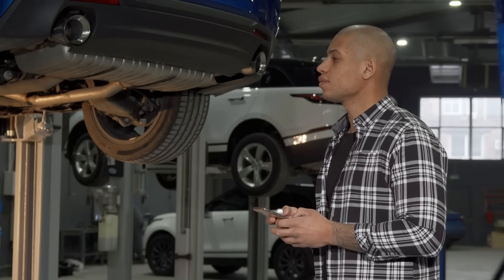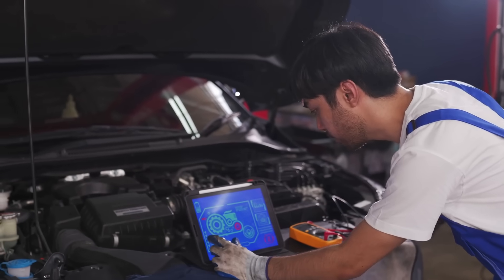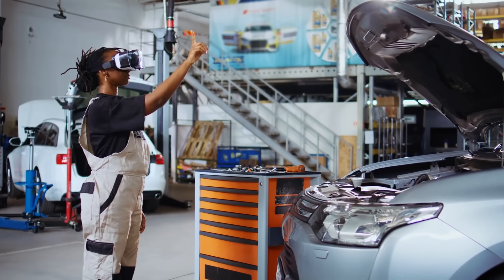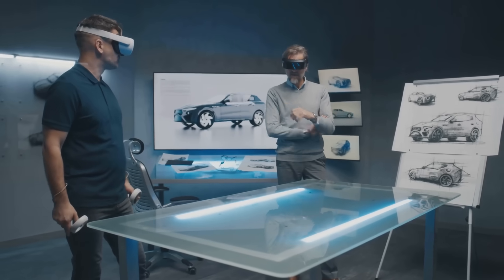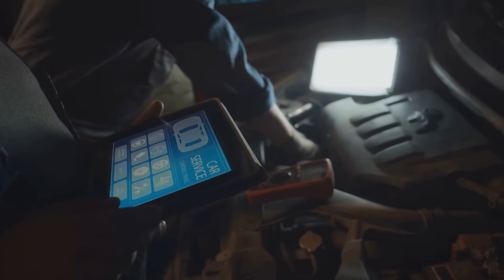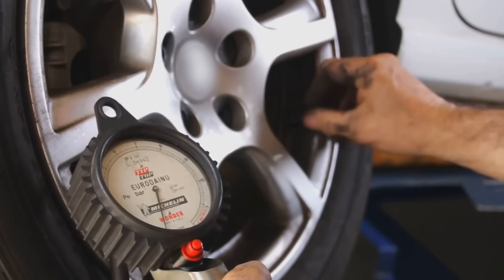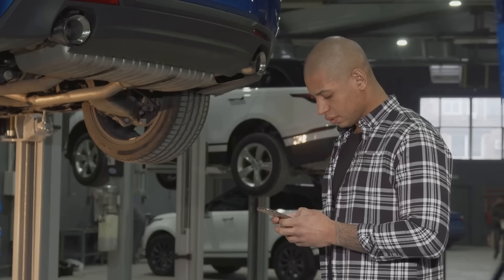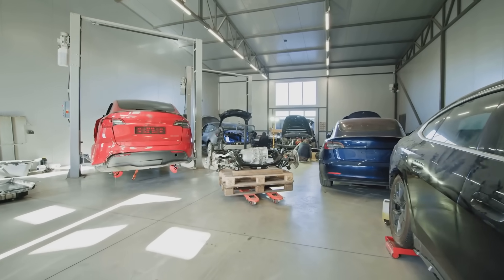How AR is changing the game in auto mechanics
Discover how Augmented Reality (AR) is revolutionizing the automotive industry in our latest video, "How AR is Transforming Car Repairs!" From diagnostic assistance to guided repairs, AR technology is enhancing efficiency and accuracy for mechanics everywhere. See how smart glasses can overlay crucial data, making complex repairs a breeze, even for less-experienced technicians! Plus, learn about remote assistance, virtual training simulations, and the improved customer experience AR brings to car owners.

Join us as we dive into this innovative technology changing the face of automotive maintenance!